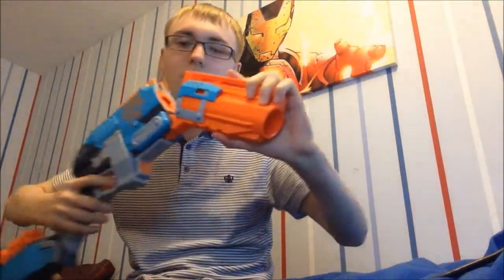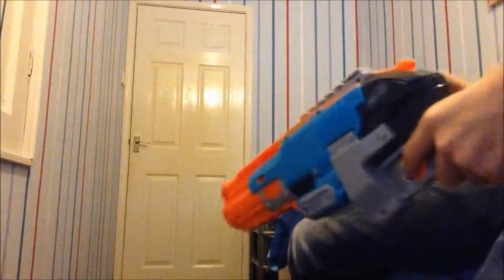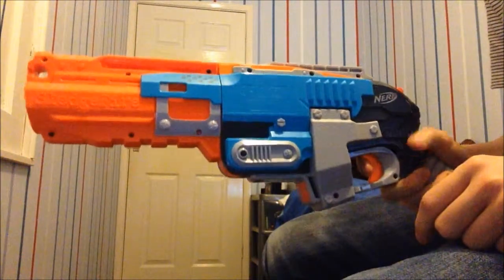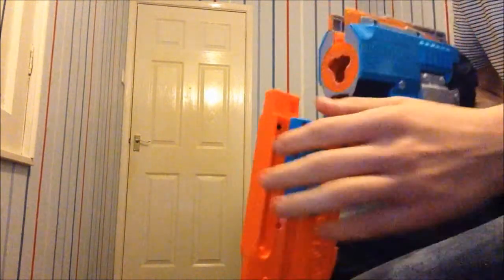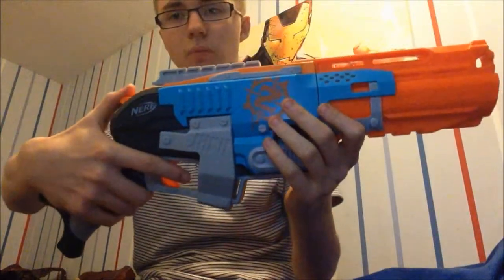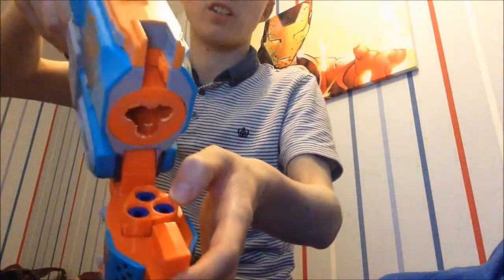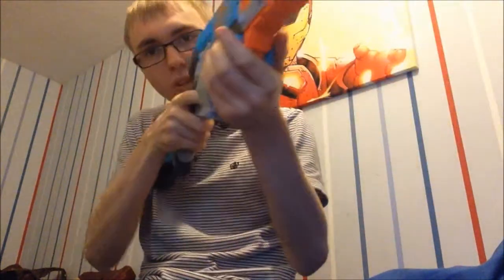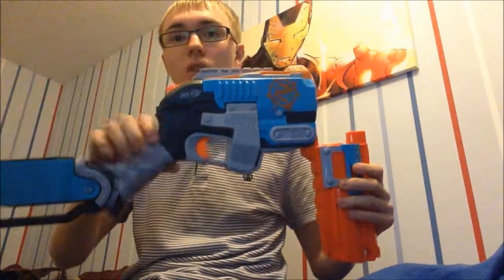Nerf Sledgefire review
Big thanks to NERFNHUNTER12345 for letting me have this.